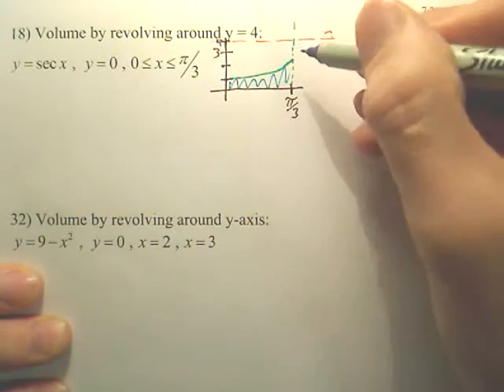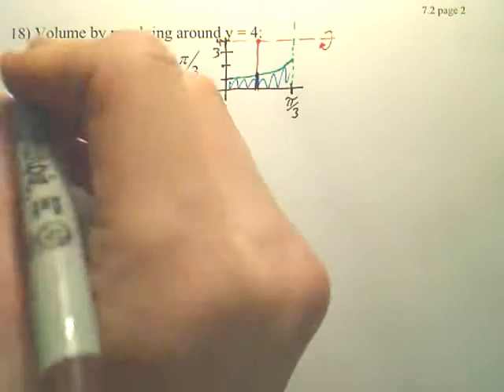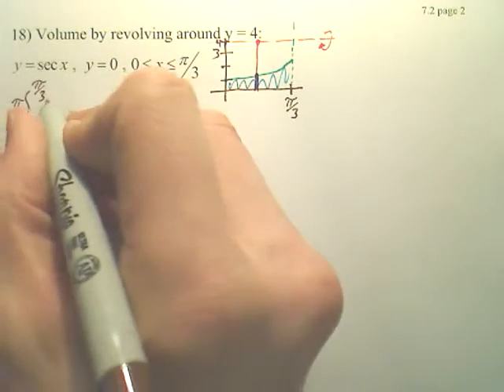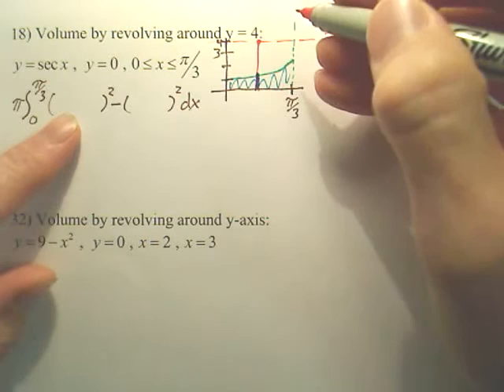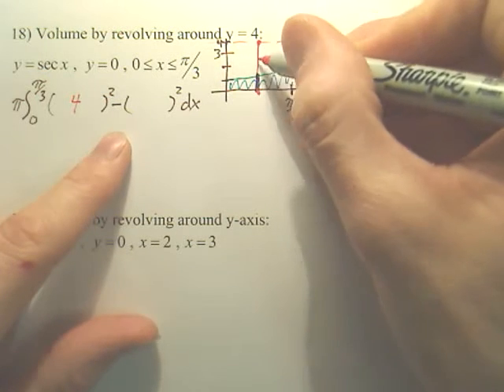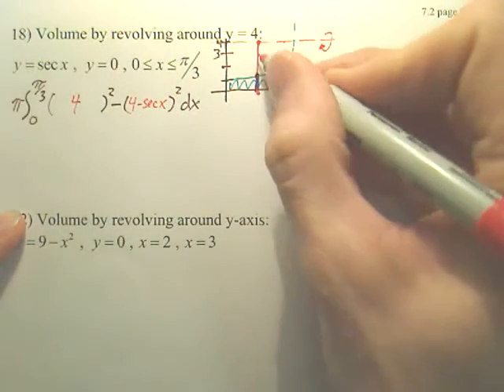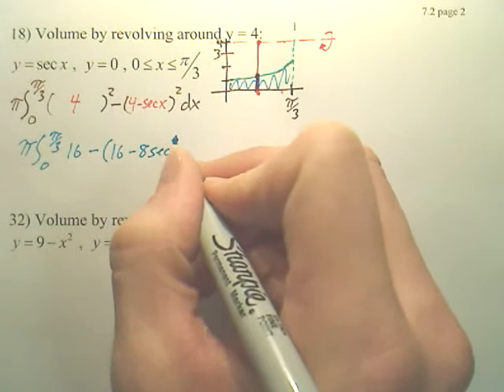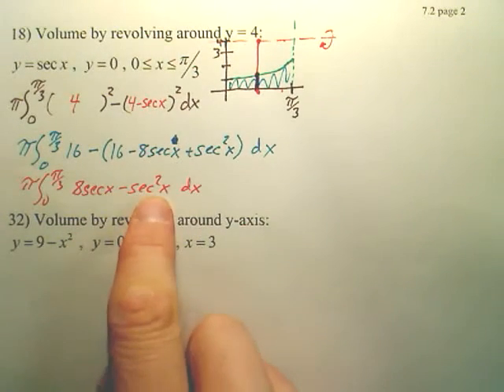Calculus 7.2b p1